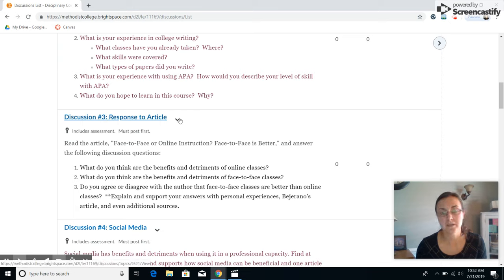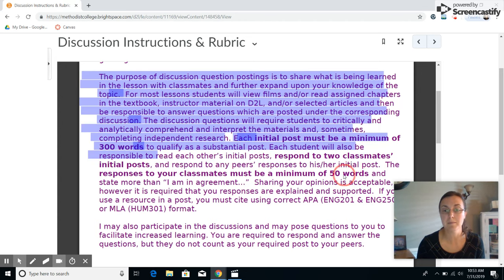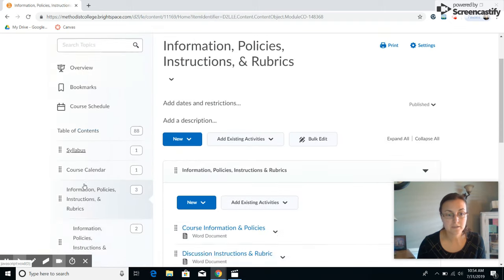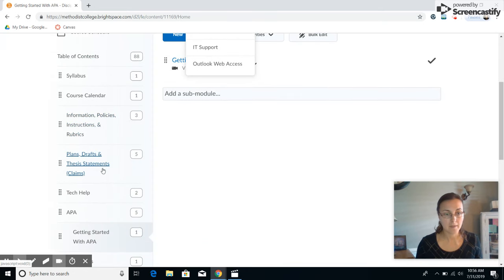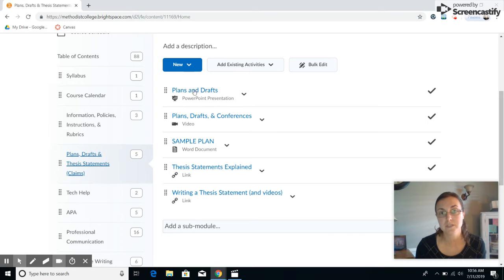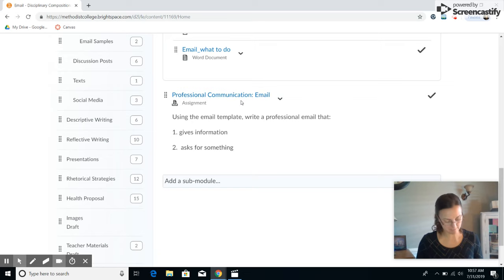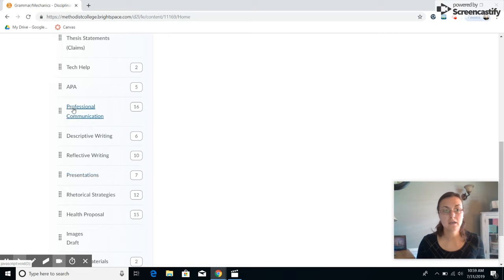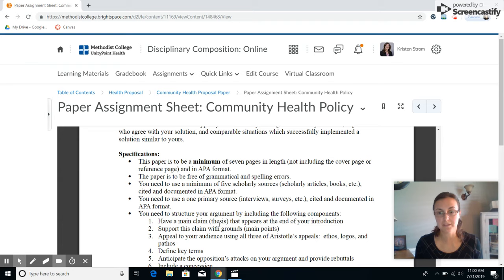Welcome Eng 201, Video 2